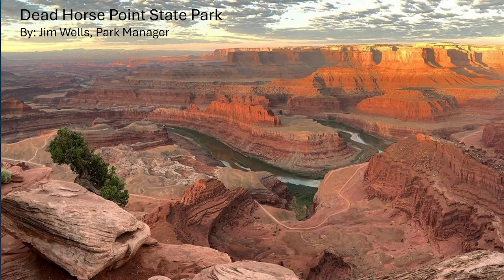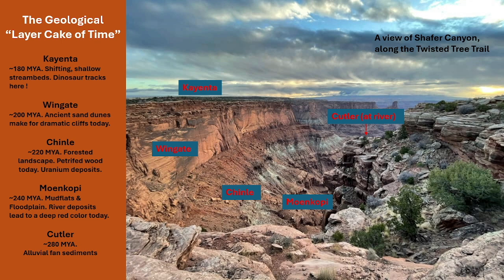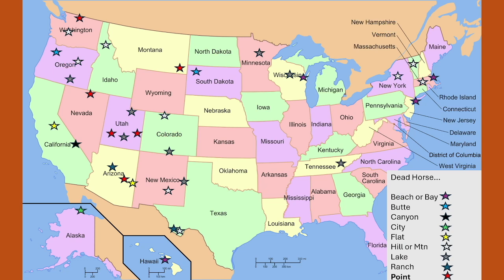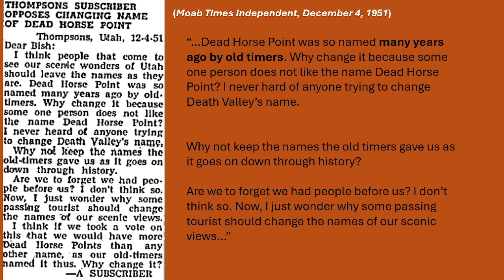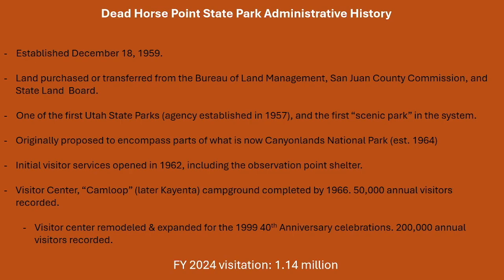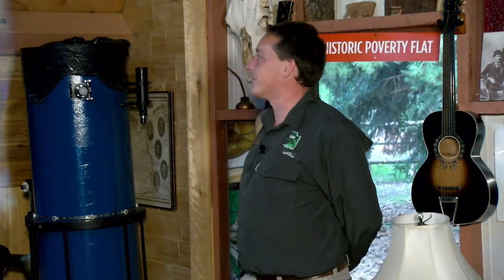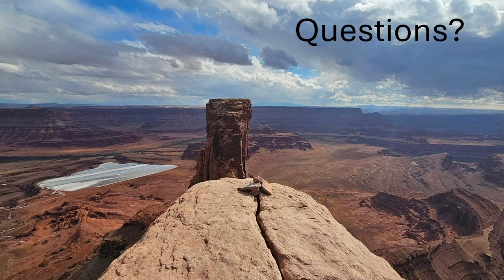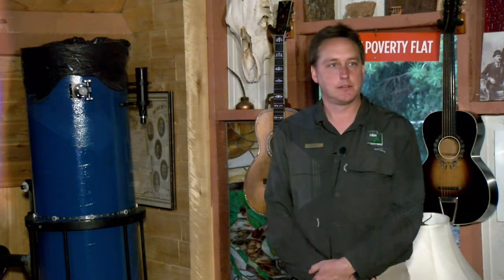Sunset Series: Dead Horse Point State Park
Utah has a great number of incredible state parks, and Dead Horse Point State Park is one of the most memorable. It overlooks the Colorado River, and the expansive view from 2,000 feet above the river is one you will never forget. Jim Wells, park manager at Dead Horse Point, will tell you all about this unique Utah landscape. He will share what is known about how the park got its name, as well as describe exciting projects that are currently underway. His presentation took place at Robbers Roost, 185 West Main Street in Torrey on September 7, 2024.